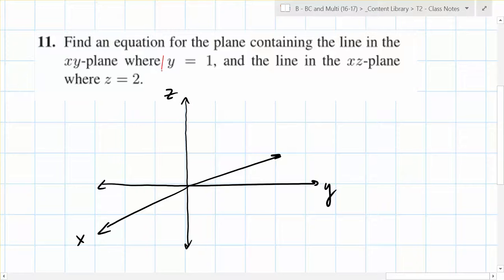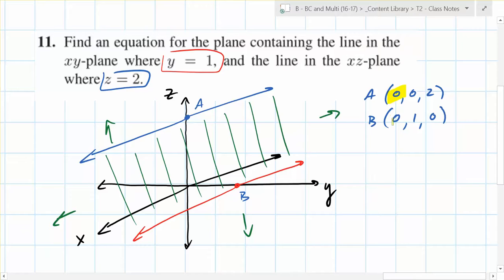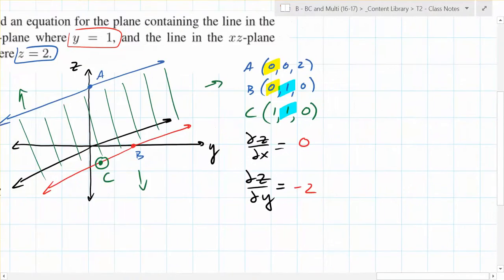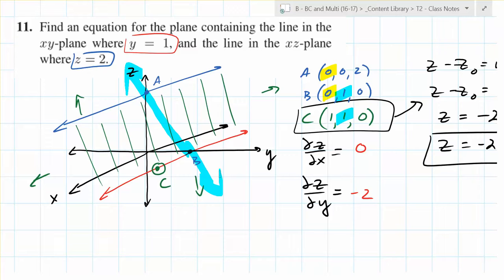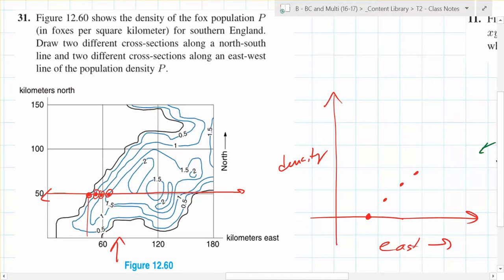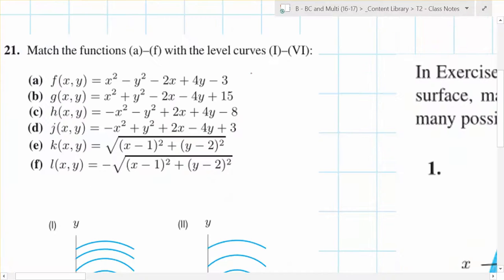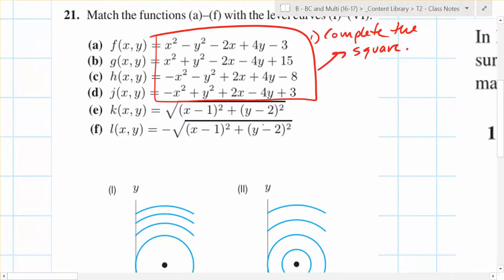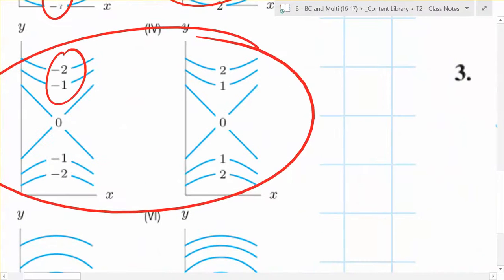B Period - BC & Multi - 1/6/17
We review for the 12.1-4 test.